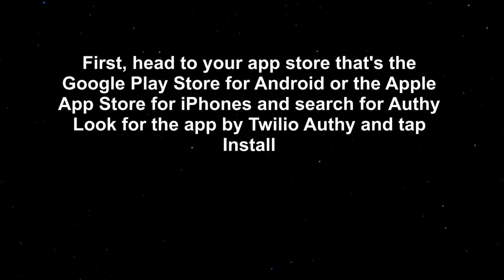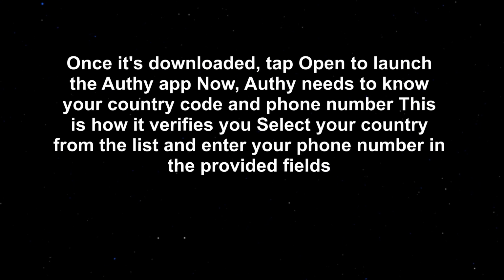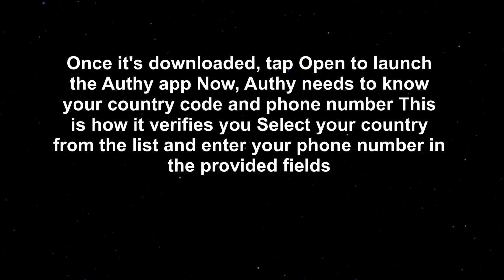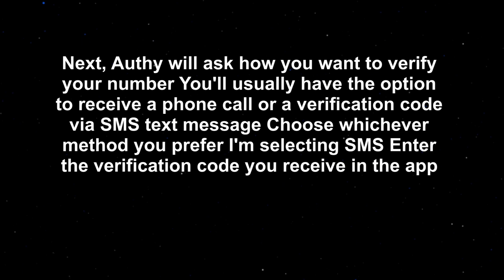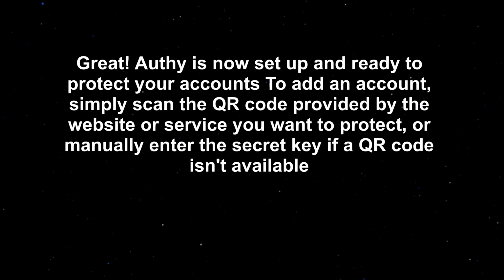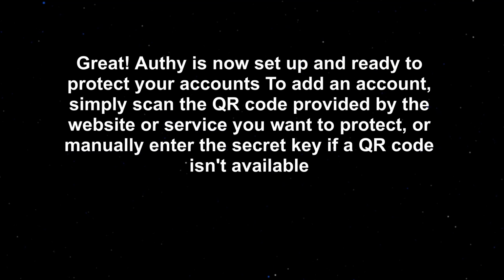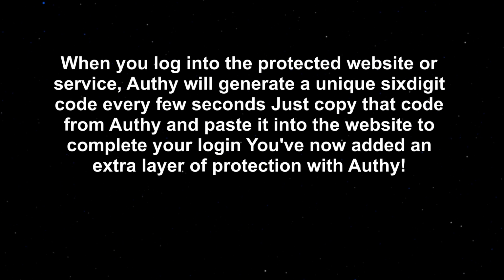How To Create Authy Account - KevinHowTo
How To Create Authy Account: A step-by-step guide on setting up an Authy account, a popular two-factor authentication (2FA) app, covering the download, installation, and configuration process; learn how to secure your online accounts by adding an extra layer of protection with Authy's 2FA features on your smartphone or desktop.

00:00 What is Authy?
00:07 Download Authy
00:23 Phone Number Verification
00:36 Adding an Account
00:48 Logging in with Authy
01:01 Backups and Multi-Device Options